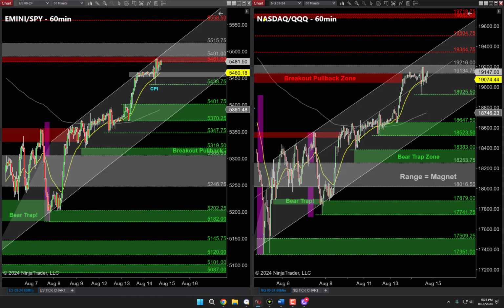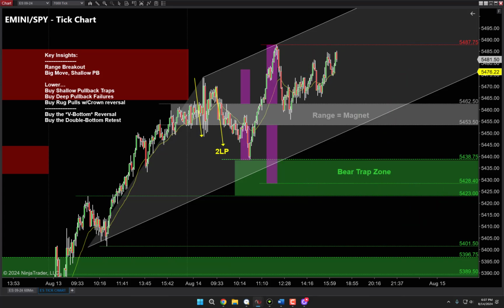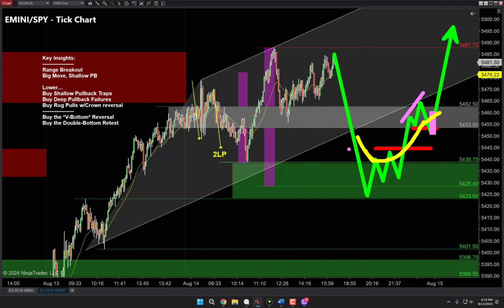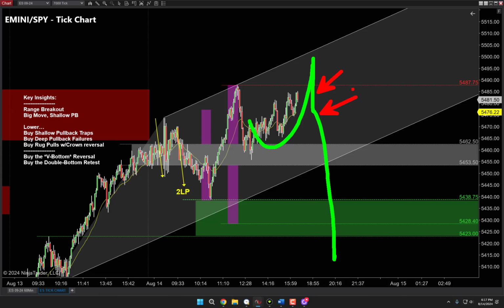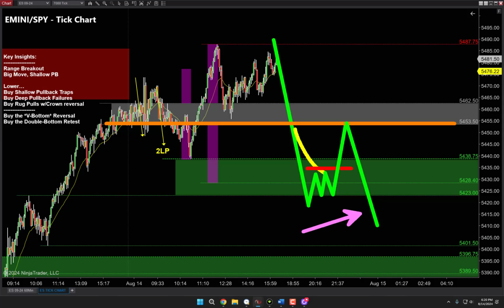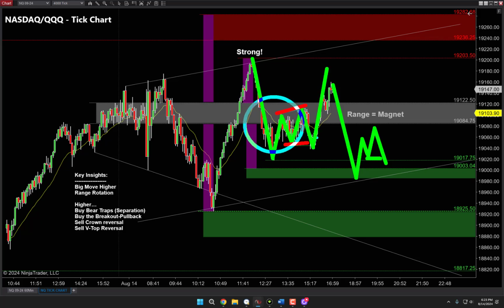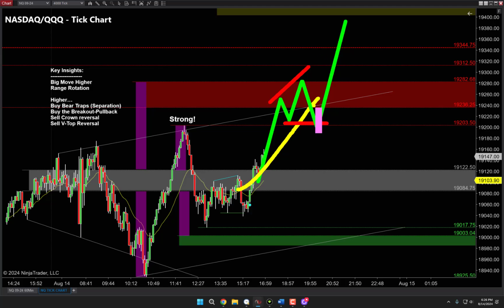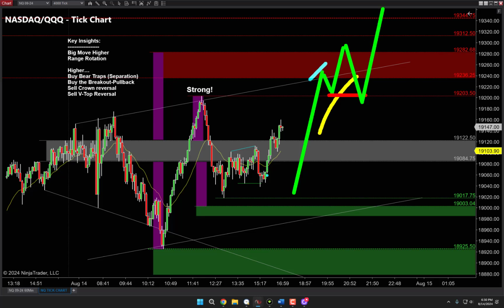This *RUG PULL STRATEGY* Could DOUBLE Our Profits Tomorrow!!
Great trades today – let’s do it again!

Charts are showing us a big move higher with a shallow pullback today…

Put those 2 clues together and the roadmap is easy to make money tomorrow – let me show you why!

Anytime I see a market make a big move in one direction, but only give us a shallow pullback… there’s ONE type of setup I'm looking for…

Master this *Rug Pull* Strategy and you’ll be ready for Thursday!